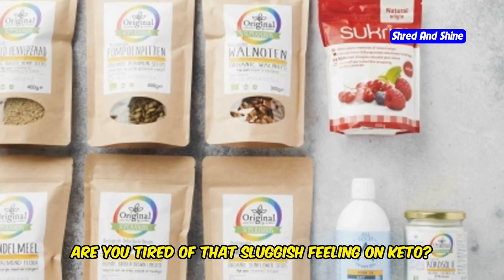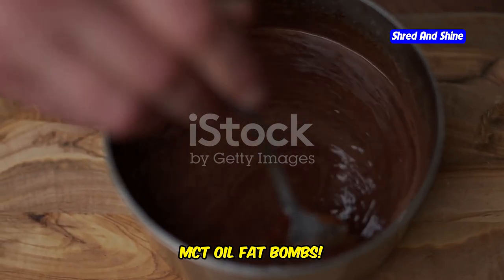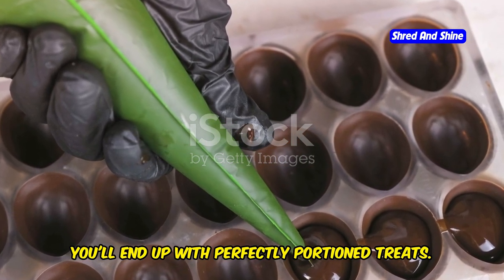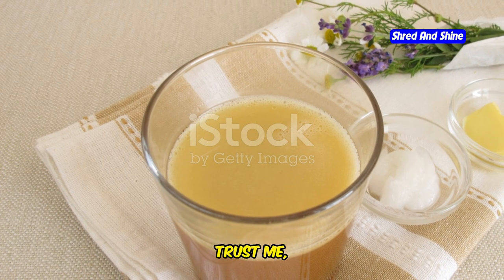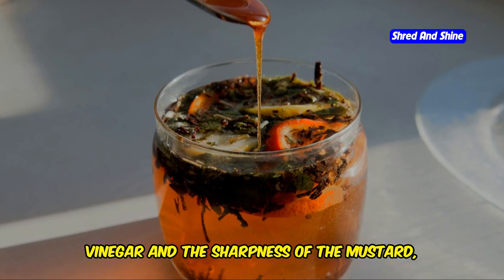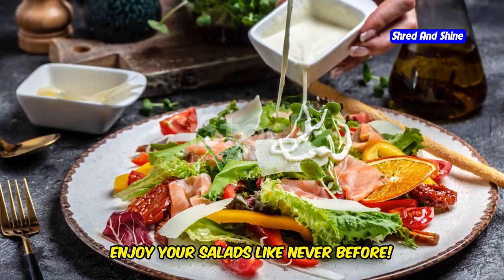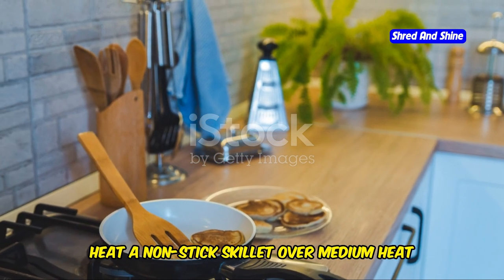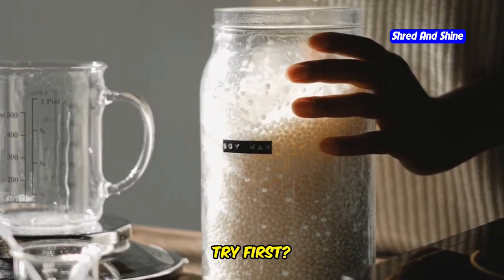Top 5 MCT Oil Recipes for Keto: Delicious & Easy!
Explore the top 5 MCT Oil recipes perfect for your keto diet in this informative video! We cover delicious and easy-to-make recipes that are perfect for anyone looking to boost their keto journey with the benefits of MCT Oil. Learn how MCT Oil can enhance your energy, support weight loss, and improve overall health. Whether you're a keto beginner or a seasoned follower, these recipes are designed to fit into your daily routine seamlessly.

OUTLINE:
00:00:00 Kickstart Your Keto Journey with MCT Oil!
00:00:17 The Ultimate MCT Oil Keto Smoothie - Fuel Up for the Day!
00:01:13 Indulge Your Cravings - MCT Oil Fat Bombs!
00:03:24 Supercharge Your Morning - The Bulletproof MCT Oil Coffee!
00:04:34 Ditch the Dressing Drama - MCT Oil Vinaigrette!
00:07:16 Fluffy Keto Pancakes - Yes, You Heard That Right!
00:10:06 Level Up Your Keto Game with MCT Oil!